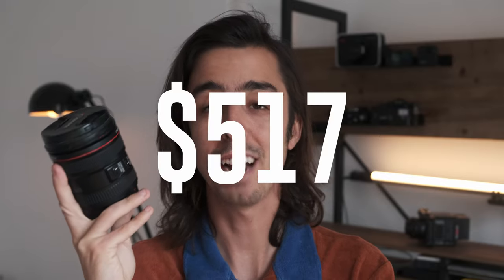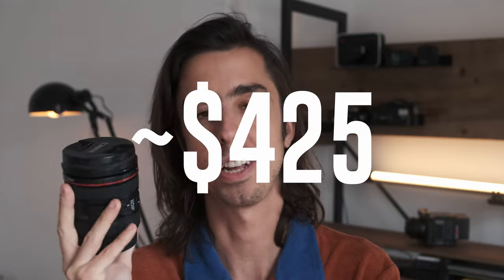Canon 24-70 USM F4 + Red Komodo | BEST Run & Gun lens?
Canon 24-70 F4 + Red Komodo if you can buy it used, it's great! As a lens with optical stabilization, EF mount, Macro focus ability, it's hard to beat. But is it good in all situations? That's what the video's for friends.

*Prices listed in video must've been on a sale day,  might be able to still grab at link below*

Want to see more tutorials? In-depth lens reviews? EXCITEMENT? Comment and let me know. I read EVERY. SINGLE. ONE.